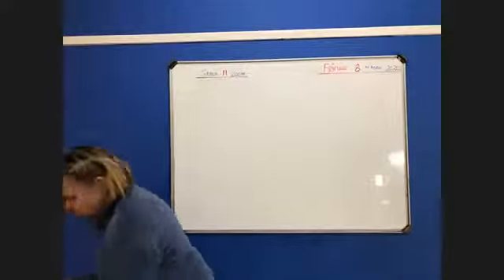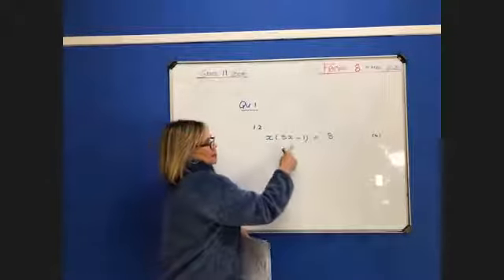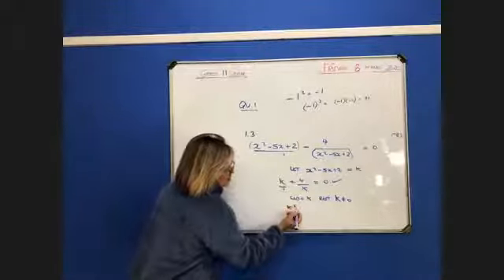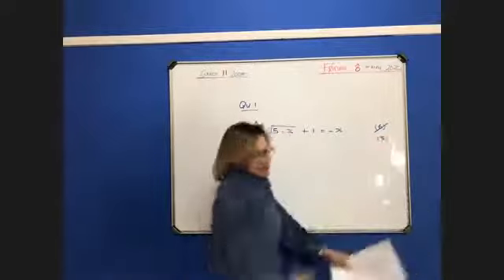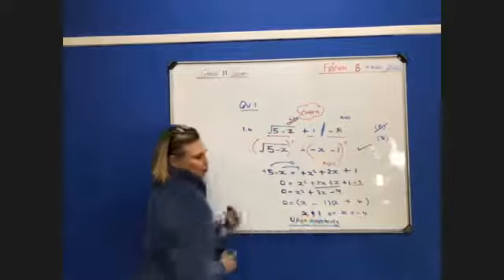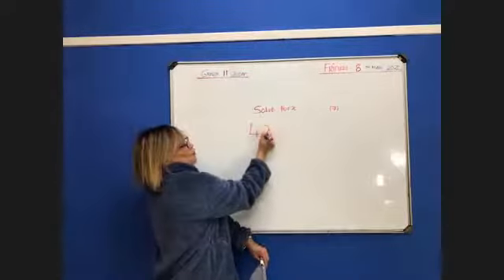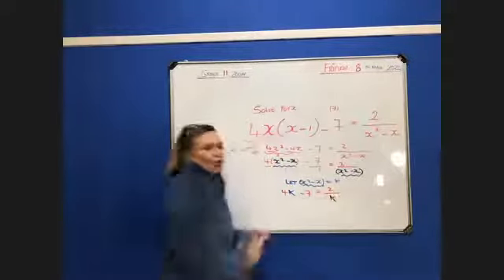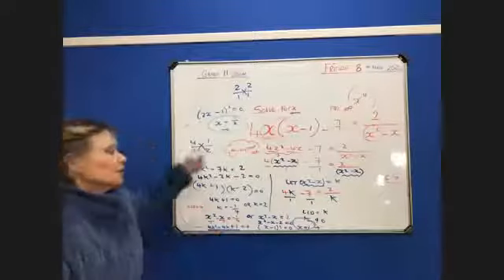Maths Zoom Lesson (08/05/2020)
Ms Holmboe does some more algebra, this time focusing on factorising trinomials or using the quadratic formula to solve equations and other quadratic questions.
This is a recorded zoom meeting held on the 8th of May 2020.